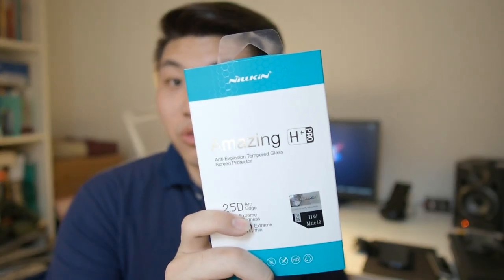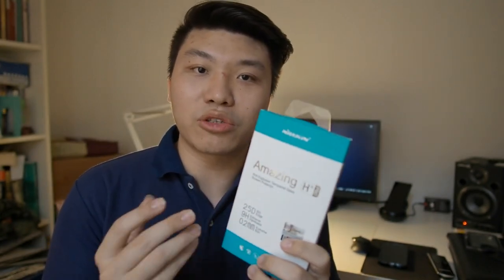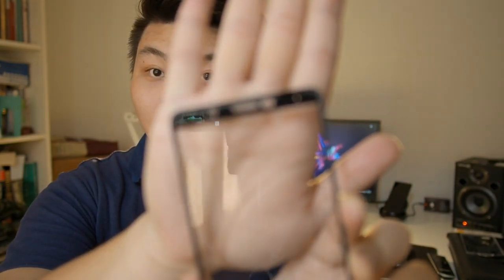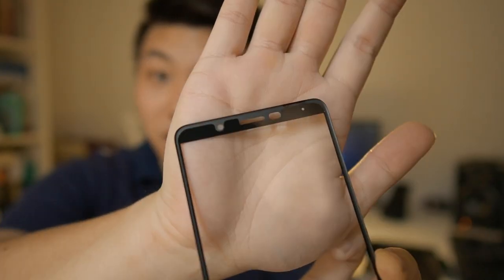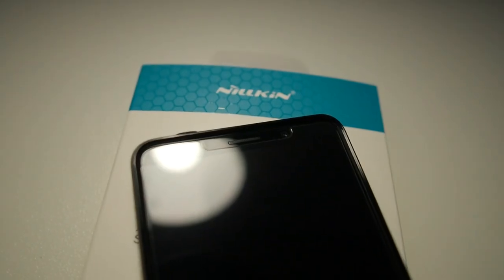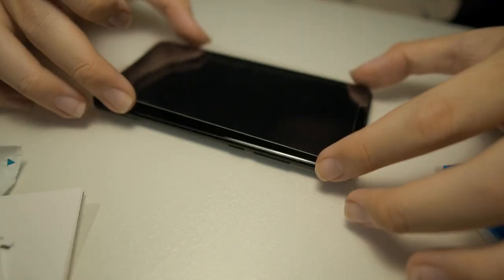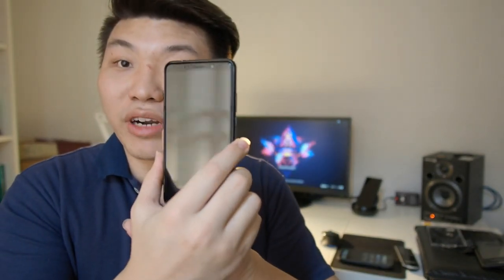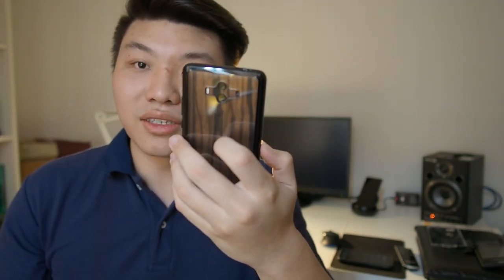BEST Huawei Mate 10 Tempered Glass Screen Protector: Nillkin H+ PRO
After many failed attempts at finding the perfect tempered glass screen protector for the Huawei Mate 10, I managed to get my hands on the Nillkin Amazing H+ Pro. It's by far the best glass screen protector. Watch the video to find out more!

Nillkin H+ Pro:

Fliming Gear:
RODE VideoMicro
Zoom H1